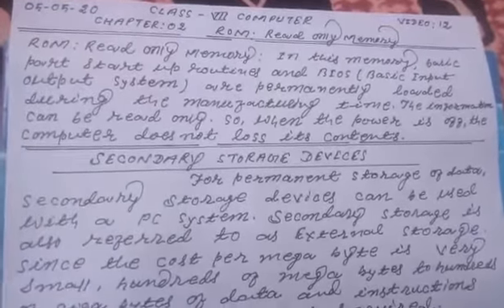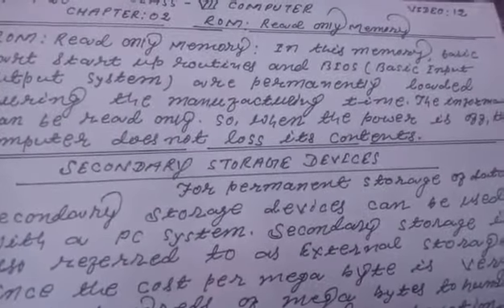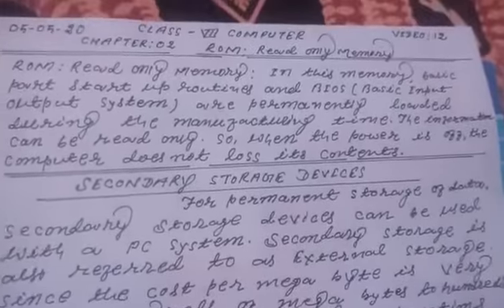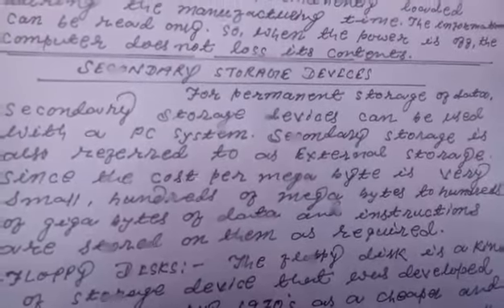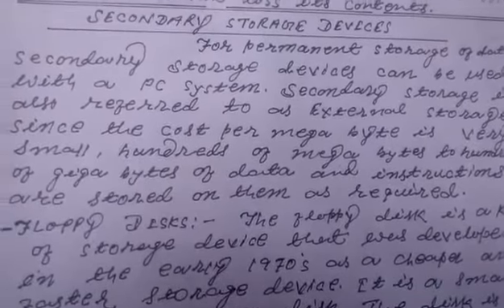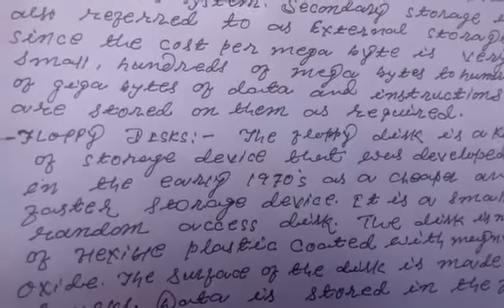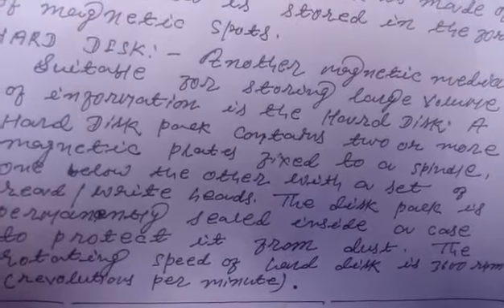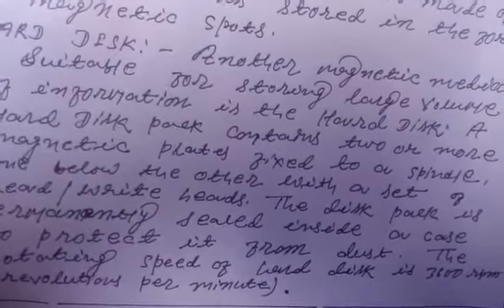Class VII, Subject Computer,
Chapter 02 ROM Random Access Memory Video part 12